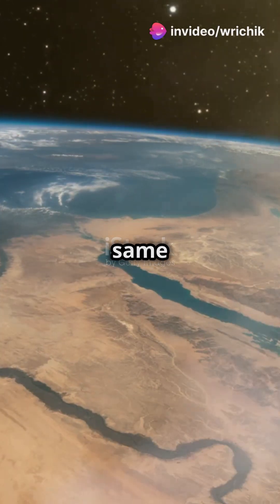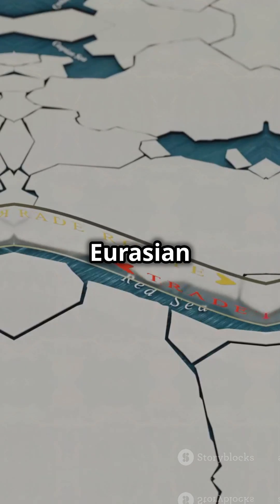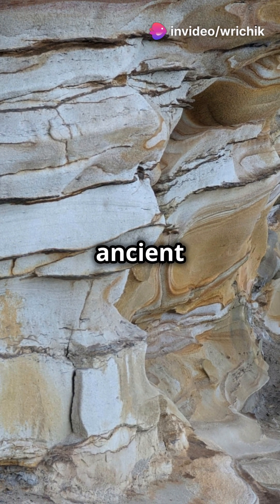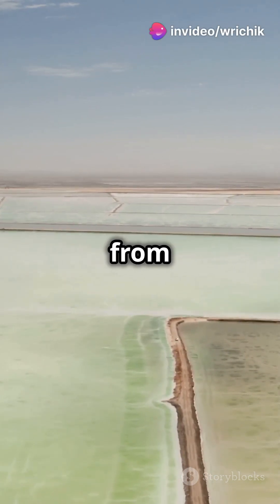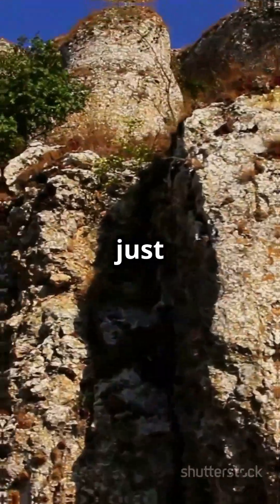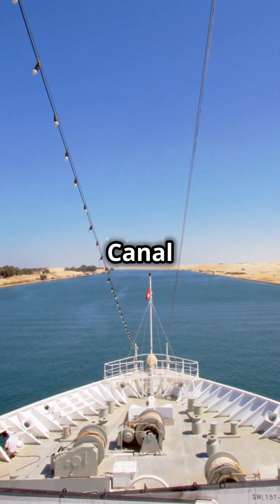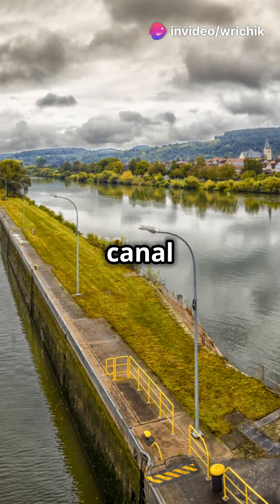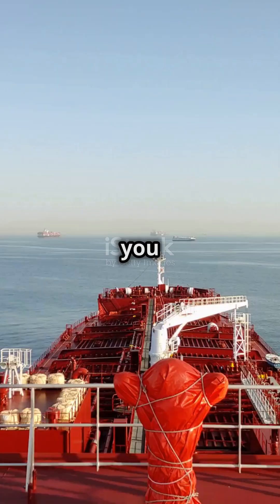Amazing Facts about the Suez Canal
The Suez Canal is an engineering marvel with a fascinating history and global significance. Here are some amazing facts about it:

### 1. **Historical Importance**
   - The concept of connecting the Mediterranean Sea with the Red Sea dates back to ancient Egypt. There were various attempts to build similar canals as far back as 1850 BCE, with Pharaoh Senusret III initiating a canal, though it was eventually abandoned.

### 2. **Construction Feat**
   - The Suez Canal, as we know it today, was constructed between 1859 and 1869 under the supervision of French engineer Ferdinand de Lesseps. It took 10 years to build, with over 1.5 million workers involved in its construction.

### 3. **Strategic Shortcut**
   - The canal allows ships to travel directly between Europe and Asia without going around the Cape of Good Hope at the southern tip of Africa. This reduces the journey by around 7,000 kilometers (4,300 miles), making it a critical passage for global trade.

### 4. **Significant Trade Volume**
   - Around 12% of the world’s trade passes through the Suez Canal. It’s especially important for the transport of oil, gas, and other goods between Europe and Asia.

### 5. **Dual-Lane Expansion**
   - In 2015, Egypt completed an expansion project to add a second lane, allowing ships to travel in both directions simultaneously over part of the canal. This reduced waiting times and increased the canal's capacity.

### 6. **Revenue Source for Egypt**
   - The canal is a major source of income for Egypt, generating billions of dollars in annual revenue. In 2021, for instance, it brought in over $5 billion for the Egyptian government.

### 7. **The Ever Given Incident**
   - In March 2021, the world watched as the massive container ship *Ever Given* got stuck in the canal, blocking traffic for six days. This incident disrupted global supply chains and highlighted the canal's strategic importance.

### 8. **Largest Ships Can Pass Through**
   - The canal is now capable of accommodating even the largest ships in the world, including supertankers and ultra-large container ships. Its maximum depth is about 24 meters (79 feet), allowing it to handle vessels of various sizes.

### 9. **Artificially Created**
   - The Suez Canal is entirely artificial, unlike the Panama Canal, which incorporates lakes and natural waterways. It’s also one of the longest canals without locks in the world, spanning 193 kilometers (120 miles) from Port Said to Suez.

### 10. **Ecological Impact**
   - The canal has had a significant ecological impact. It allows species from the Red Sea to migrate into the Mediterranean, a phenomenon known as "Lessepsian migration." This has altered the ecosystem, with some invasive species affecting local marine life.

The Suez Canal remains one of the most impressive feats of human engineering, transforming global trade and connecting continents. Its history, economic impact, and geopolitical importance make it one of the most strategically valuable waterways in the world.